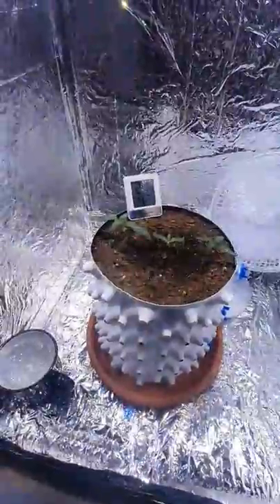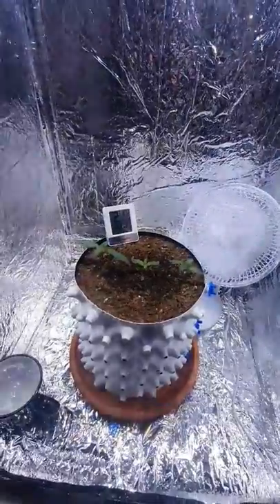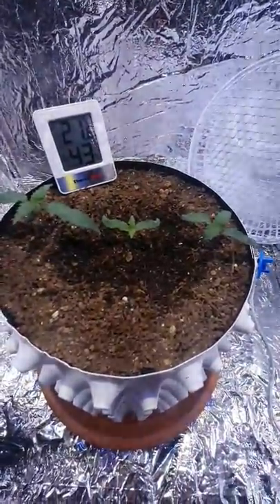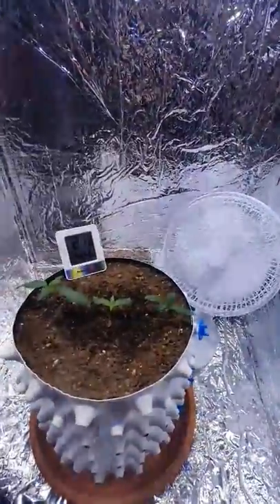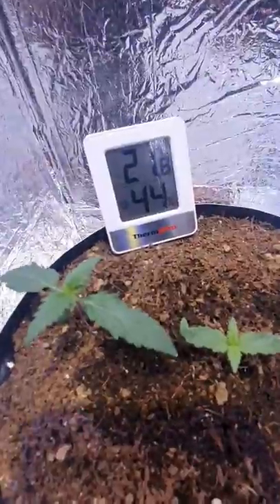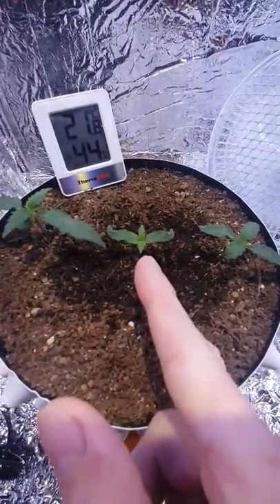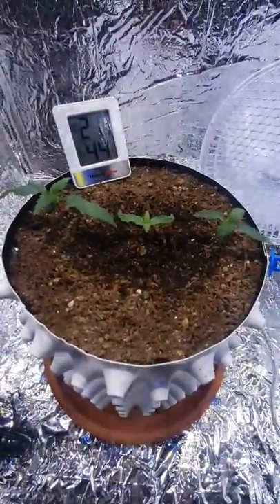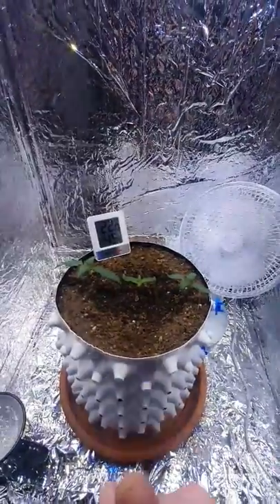Homemade Budbox Grow 2020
Built a budbox for next to no £££'s could wait for the season to start and wanted to get some growth on so here we go!!